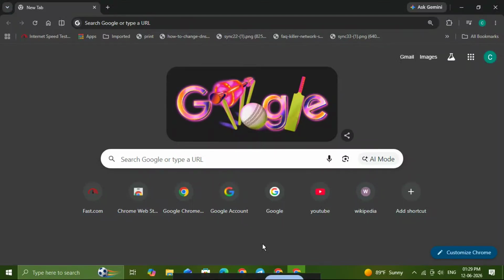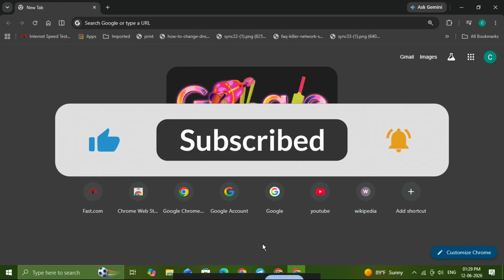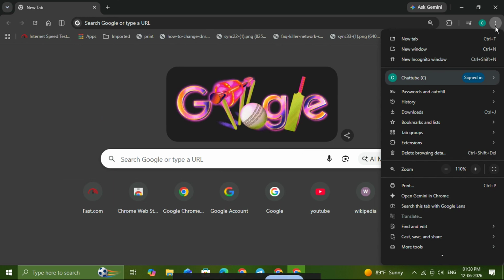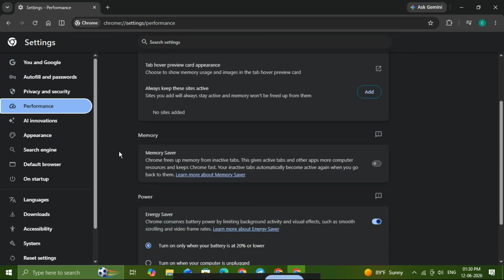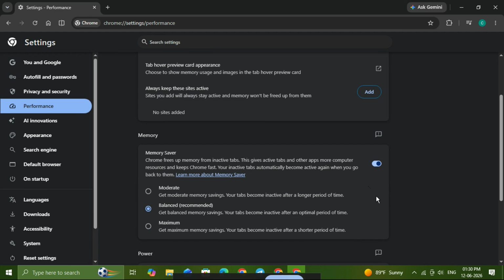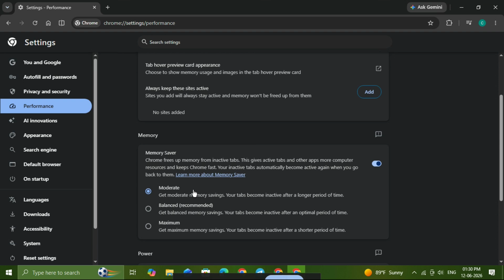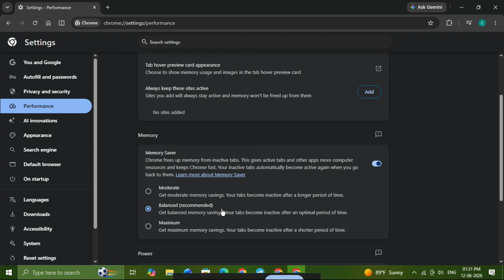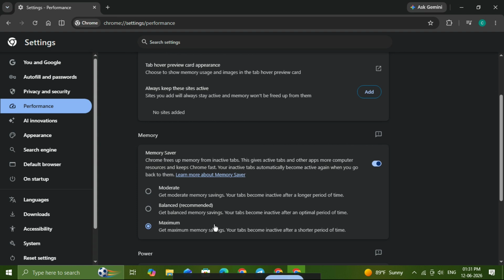How To Control When Tabs Become Inactive In Chrome (Easy Guide)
Learn how to control when tabs become inactive in Chrome by using Memory Saver and choosing the right performance level for your needs.
This quick guide shows you how to open Chrome settings, enable Memory Saver, and pick Moderate, Balanced, or Maximum tab deactivation.

🕚Timestamps:
0:00 Intro
0:21 Open Chrome Settings
0:38 Go To Performance
0:50 Turn On Memory Saver
1:02 Choose Tab Deactivation Level
1:41 Moderate vs Balanced vs Maximum

✍️What You'll Learn In This Video:
• How To Open Chrome Settings For Performance Options
• How To Enable Memory Saver In Chrome
• How To Choose Moderate Tab Deactivation
• How To Use Balanced Memory Saver Mode
• How To Select Maximum Tab Deactivation
• How To Reduce RAM Usage In Chrome
• How To Manage Inactive Tabs More Efficiently
• How To Adjust Chrome Browser Performance Settings

💡Pro Tips:
• Use Balanced if you want Chrome to make smarter automatic decisions.
• Choose Maximum if your PC has low RAM and you need extra speed.
• Switch to Moderate if you keep many tabs open and want them to stay active longer.
• Revisit these settings anytime if Chrome feels too aggressive with tab sleeping.